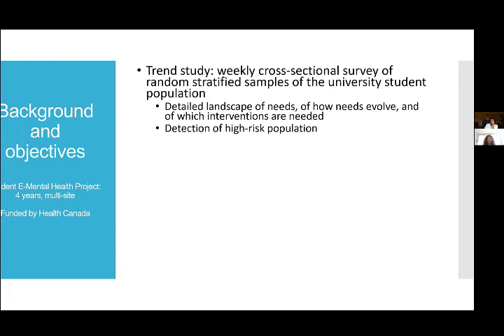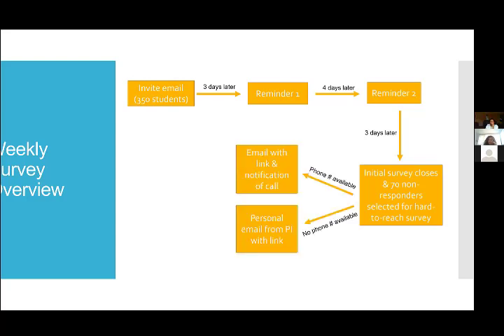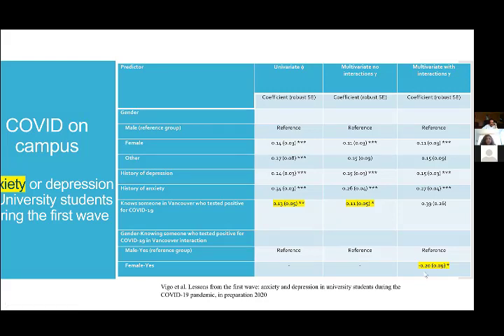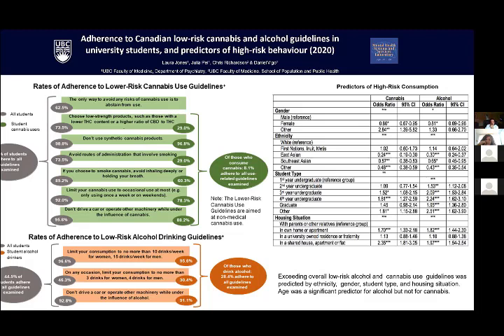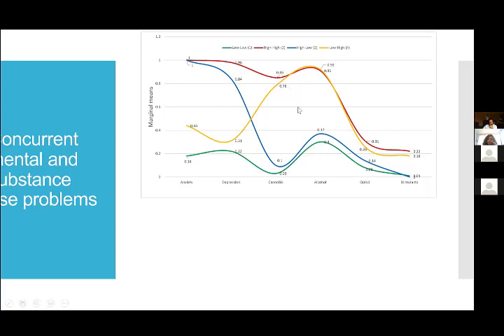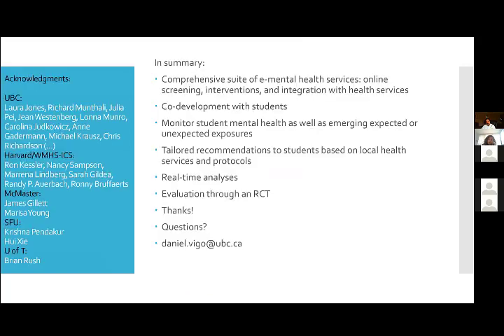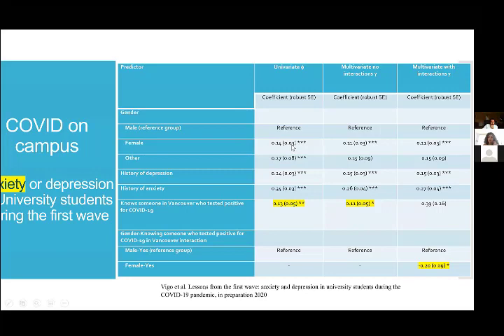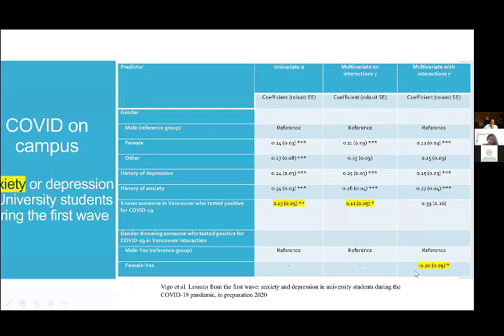Youth-Specific Psychosocial Interventions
Dr. Vigo presents Youth-Specific Psychosocial Interventions at the Virtual Solutions for Substance Use Care Conference on December 9th and 10th, 2020.